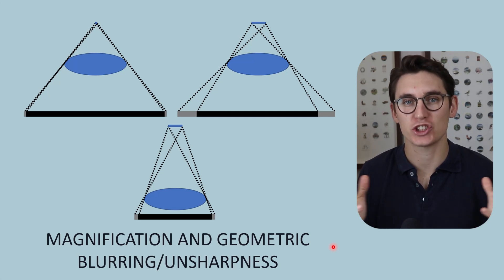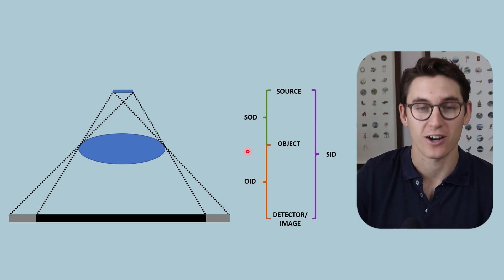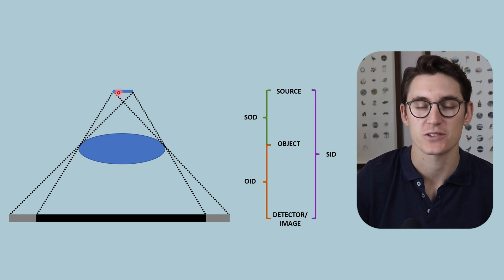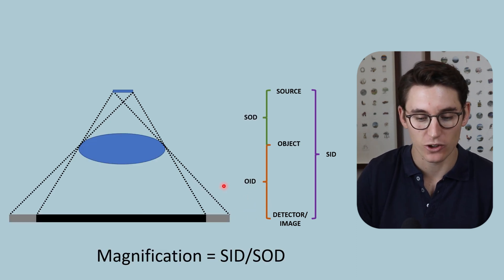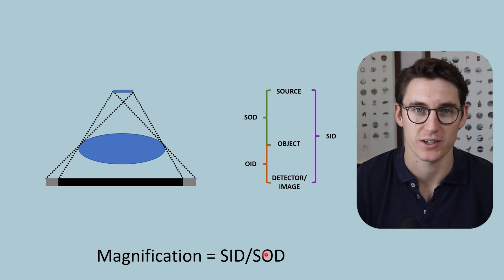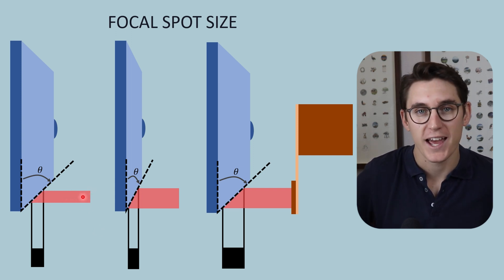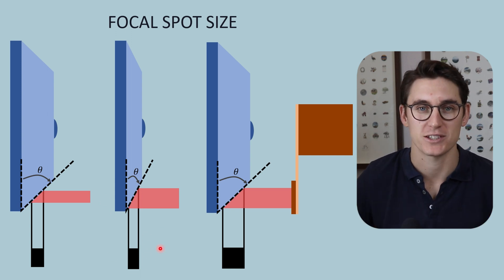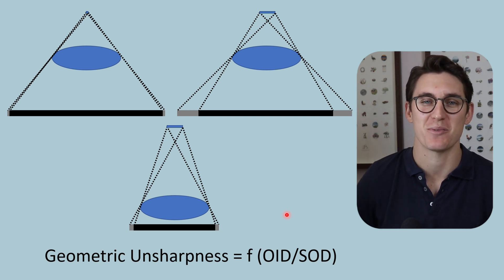Geometric Blurring, Magnification and Unsharpness | X-ray Physics | Radiology Physics Course #33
I mentioned in a previous talk that using an air gap reduces scatter but increases magnification and subsequently geometric blurring. Here we will look at the relationship between the focal spot, magnification and geometric blurring. We will then tie these concepts together by defining the geometric unsharpness formula.

Happy studying,
Michael